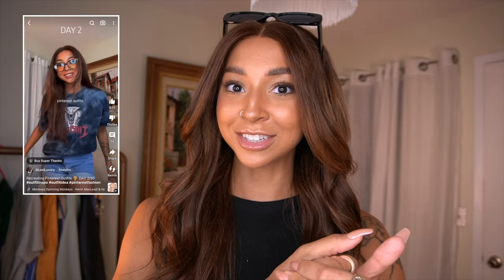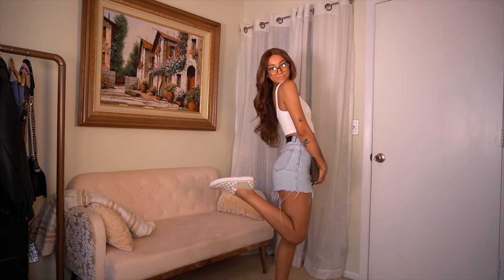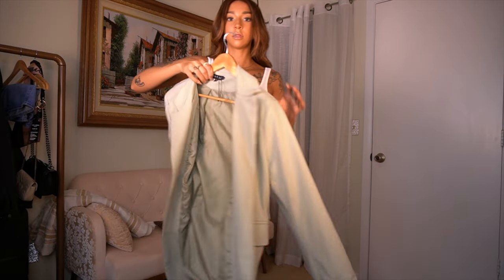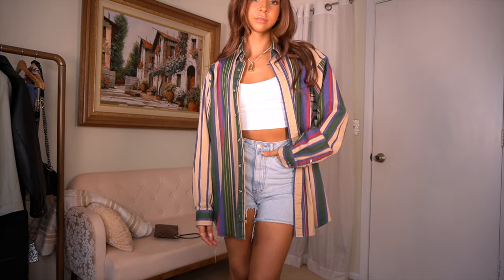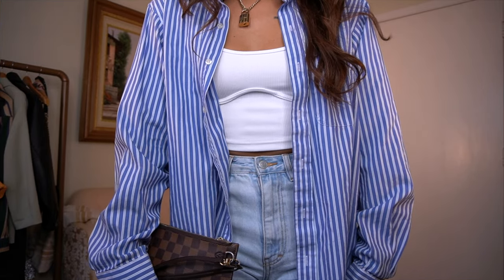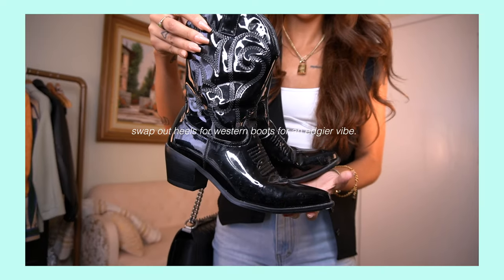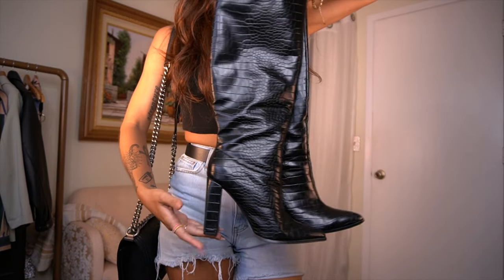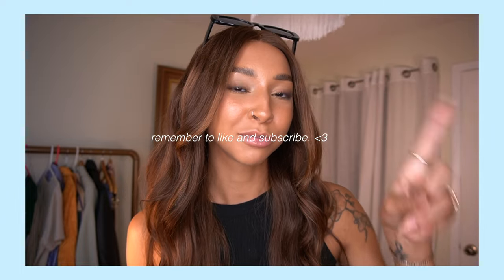CASUAL SUMMER OUTFIT IDEAS 2023 | Elevated Basics, Pinterest Inspired, It Girl Style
CASUAL SUMMER OUTFIT IDEAS 2023 | Links below ⤵️
White Tank
Shorts (similar)
Checkered vans
Huggie earrings
Colorful ring stack
Basic chain necklace
Amazon earring set
Small watch (similar)
Chunky gold initial bracelet
Blue light glasses
Leather jacket (similar)
Sandal heels
Chunky gold necklace (LV locket separate)
Amazon sunglasses
Multicolored button down (similar.. kinda lol)
Orange button down
Blue pinstripe button down (similar)
Rayban Benji Sunglasses
Black vest (similar)
Black belt
Western boots (similar)
Black oversized t shirt ($9!!)
Pointed toe heels
Black racerback top ($5!!!)
Black boots (similar)

hiii! Since y'all have been LOVING my fashion shorts, I wanted to give you some proper summer outfit inspo so you can slay your summer fashion and look hot af. 😌 I'm spilling ALLL my tips for elevating basics, spicing up a "boring" outfit and even some tea on outfit repeating 😉 ENJOYYYYY!